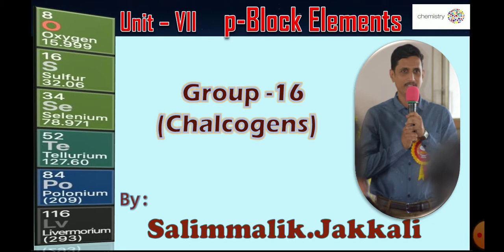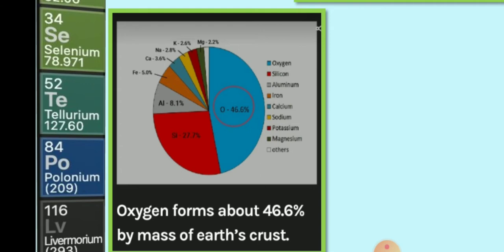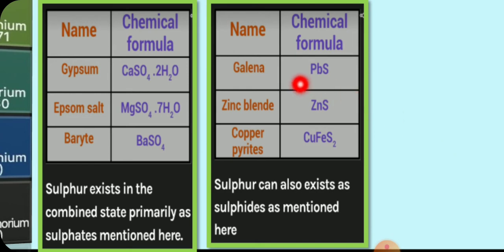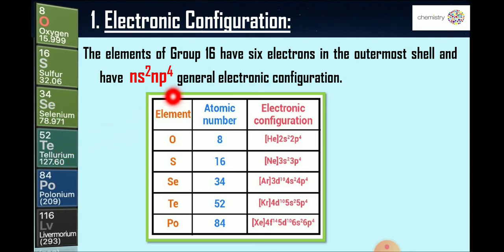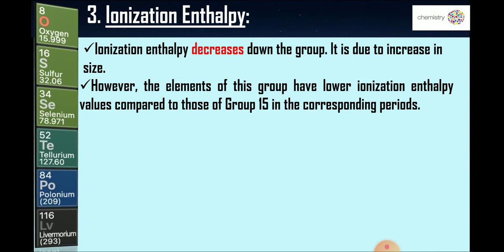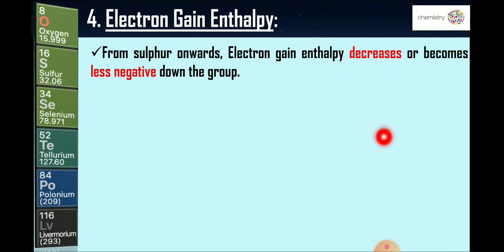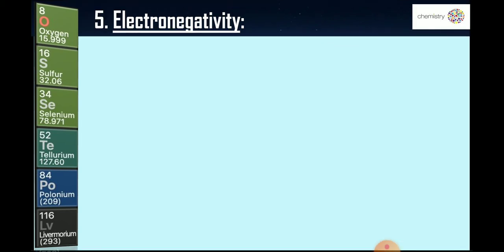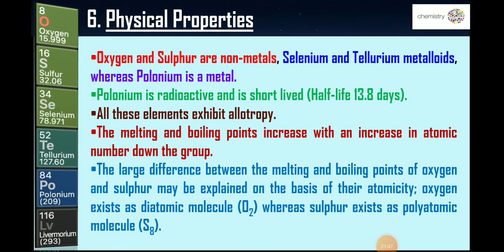p-block elements || Group-16 Chalcogens || PUC 2 || Class 12|| NEET JEE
Kittel Science P U College Dharwad.